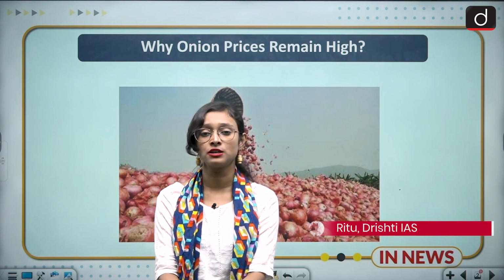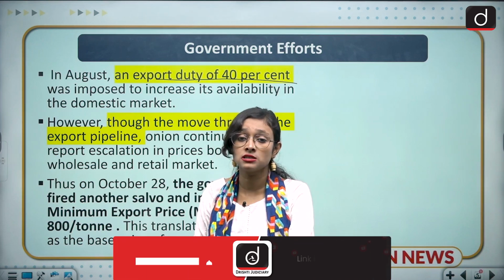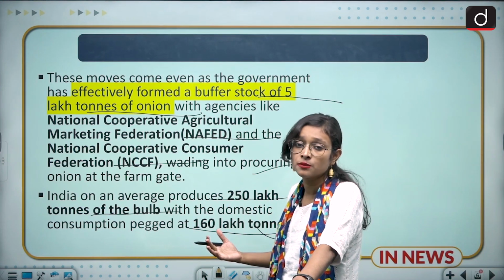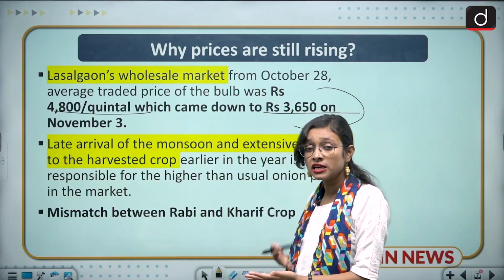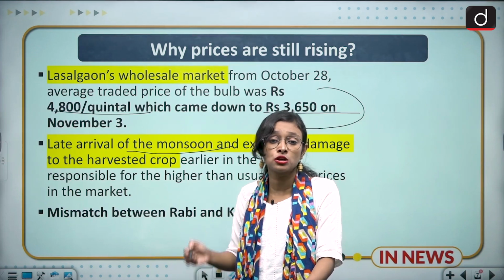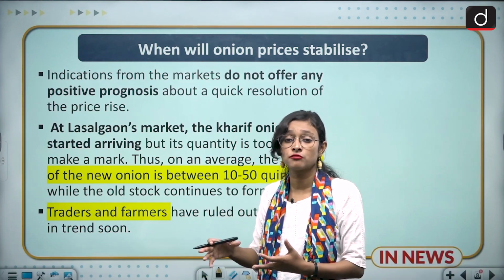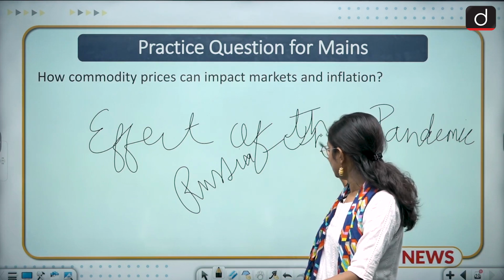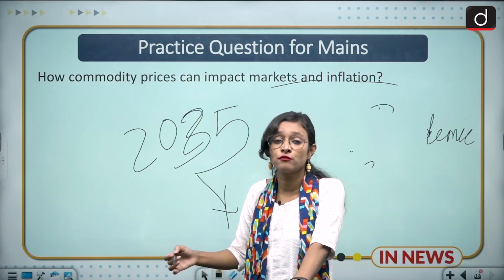Why Onion Prices are Rising? । In News । Drishti IAS English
Despite a virtual ban on exports and creation of a buffer stock, onion prices seems to show no sign of softening. In most metro cities, the bulb has touched the Rs 80/kg mark, with more escalation expected.